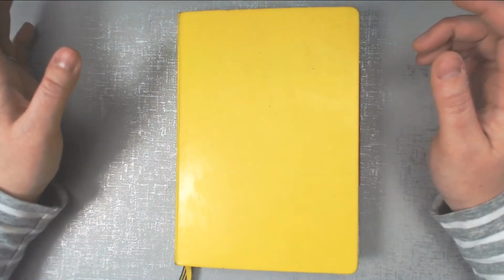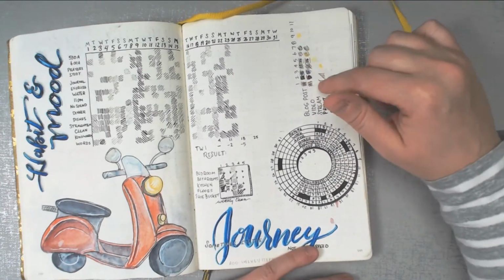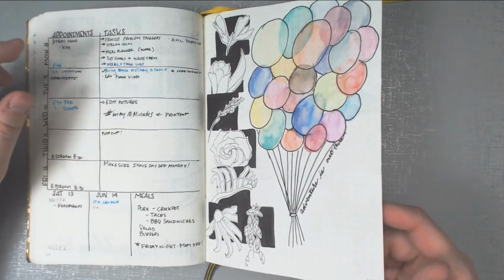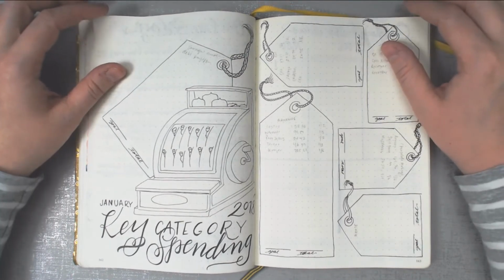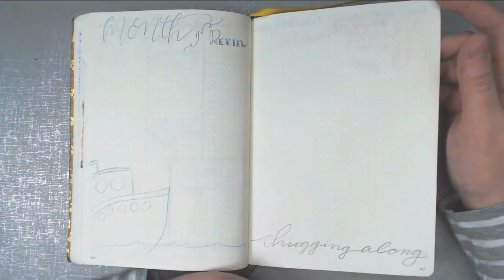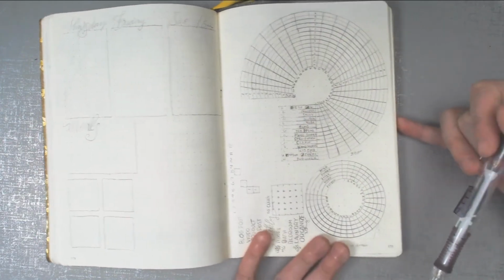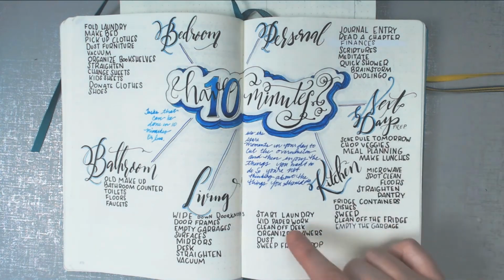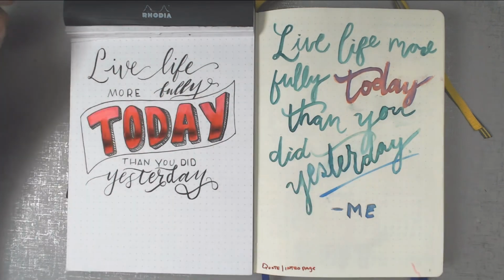2018 Plan With Me #9 January Review - February Planner Preview: What is staying or leaving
Month-end review and preview of what is staying or leaving in my Bullet Journal

Preview of February 2018 monthly-set up, plans and content planning

Habit Check-Up: Dishes are no longer a dirty word:
Have 10 minutes? Life-changing to-do list

Leuchtturm1917 Dot Grid A5
Kneadable Eraser
Paper Mate Clearpoint 0.5mm Mechanical Pencils
Sakura Pigma Pens (I use the .3 and .35mm regularly)
Tombow Dual Brush Pens: Primary Palate
Crayola SuperTips
Paint Brushes
Tombow Fudenosuke Brush Pen (for lettering)
Helix Circle Maker
Safe-T Compass

Logitech Web Cam
Camera Tripod
Adobe Premiere Elements/Photoshop